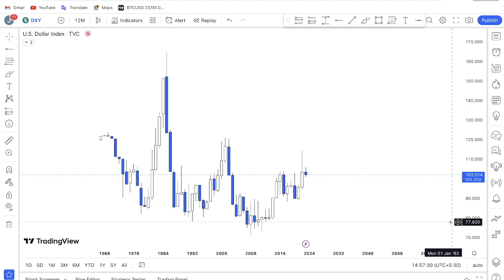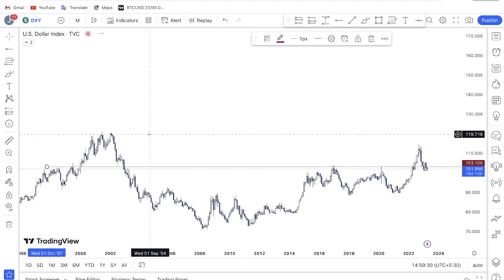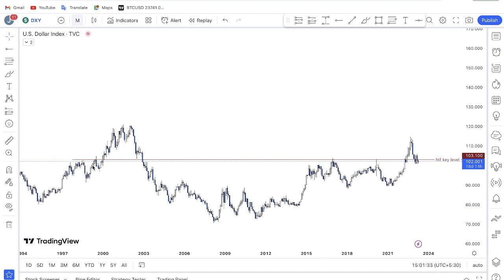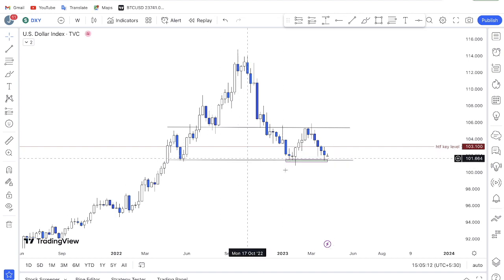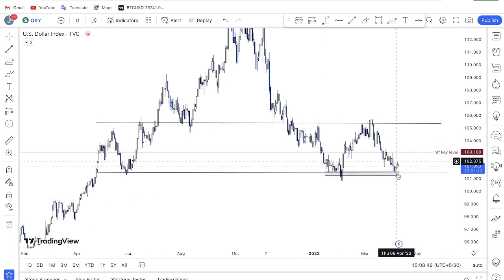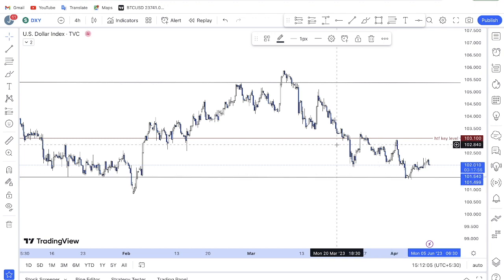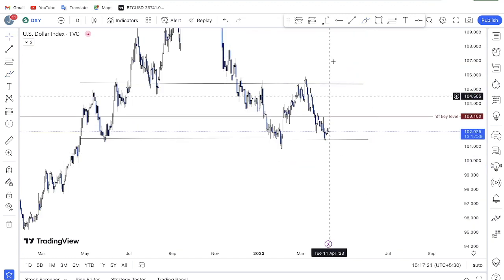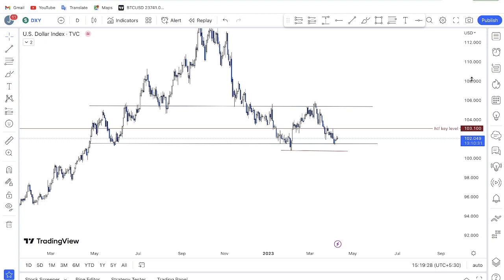THE MOST IMPORTANT LEVELS FOR DXY YOU NEED TO KNOW.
Key levels to watch out for on dxy

To set up a free  crypto trading account on bybit and get up to $30,000 on sign up, register using this link: